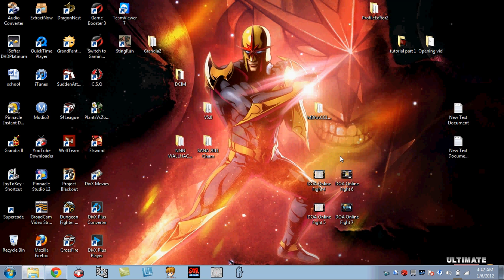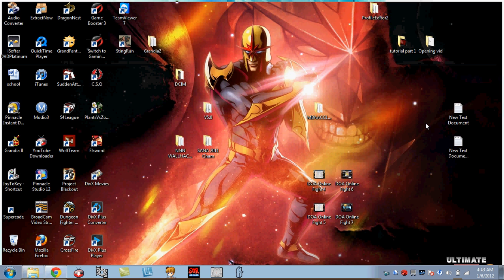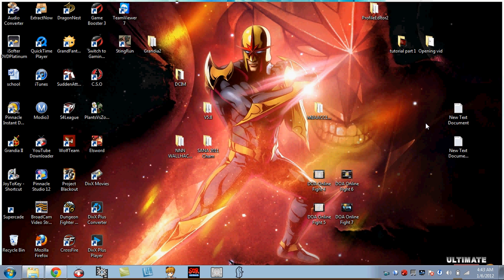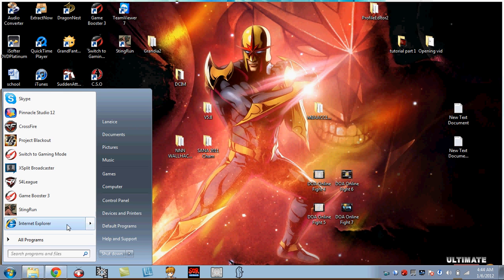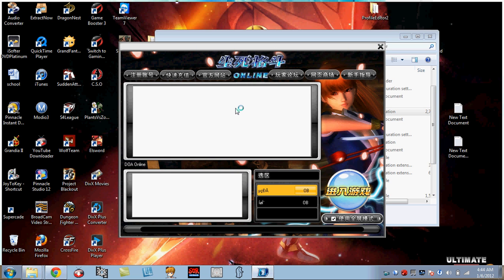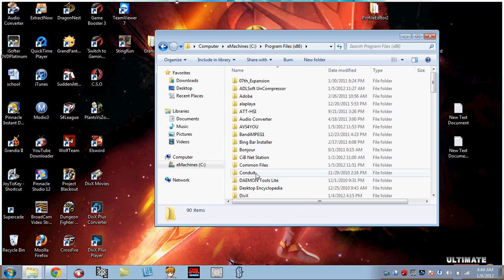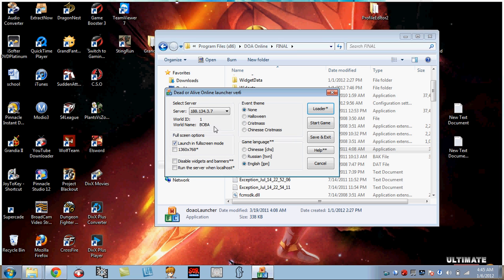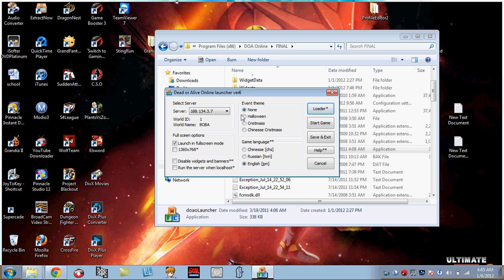Free Dead Or Alive Online PC Tutorial Part 1 Download and Setting Up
PC Specs
Operating system : Windows XP/Vista/Win7
CPU : Pentium 4 2.0/ 3 3.0
RAM : 512MB or higher
Graphic : GeForce FX5200/FX6535

Sound : Direct 9.0c
System requirements:
* Operating system Windows Win98/ME/XP
* Processor with frequency no less 2.8 Ghz;
* Video card: 128 Mb of videomemory (ATI Radeon 9800pro and higher).
* 512 Mb of main memory;
* 2,8 Gb of available space on a hard disk;
* DirectX 9.0p.